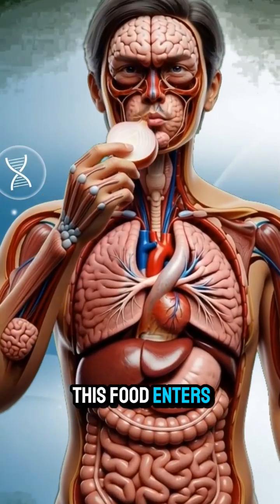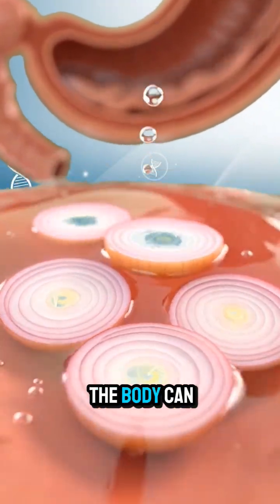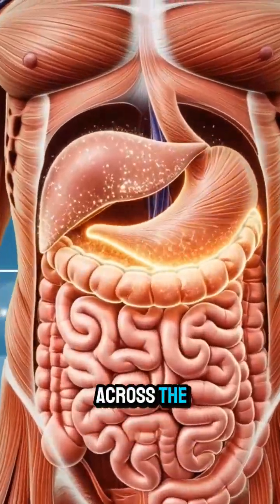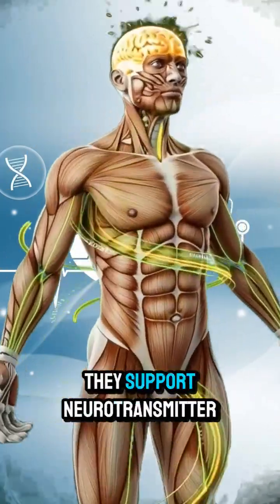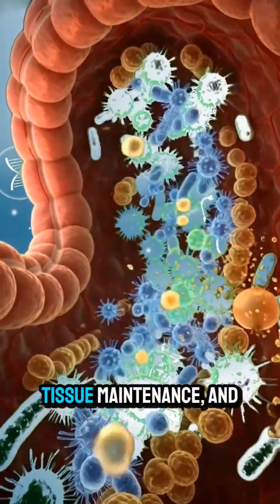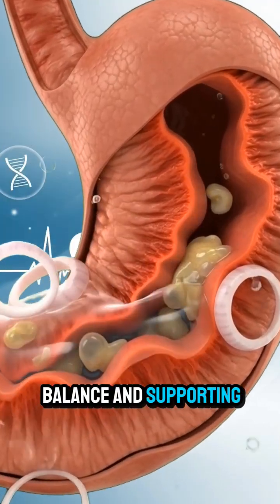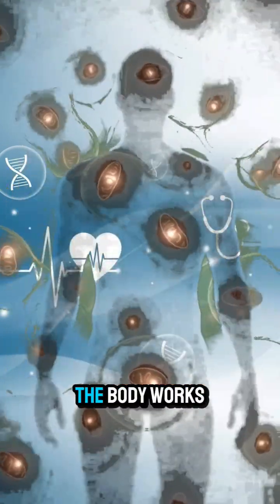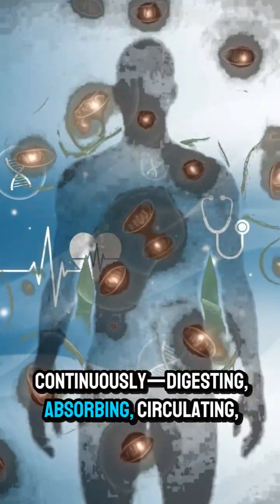A Cinematic Look Inside the Human Digestive System onion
Dive into a cinematic, scientific breakdown of what happens inside the human body after consuming food. This video visualizes the entire digestive journey—from stomach acids breaking down compounds, to nutrients being absorbed through the intestines, to how the brain, muscles, and gut microbiome respond.
We also highlight natural variationsn individual reactions, including temporary sensitivity, glucose changes, and shifts in energy levels.
A clean, educational, medically inspired look at human physiology in motion.